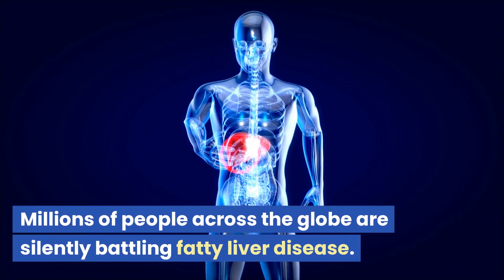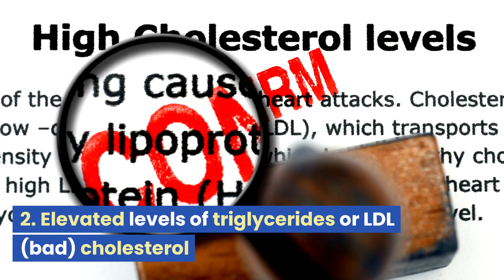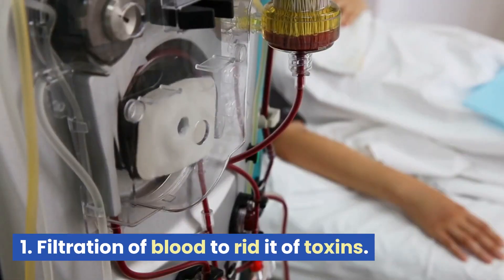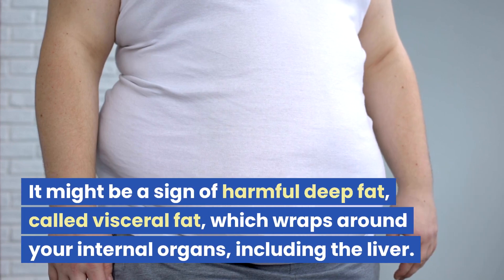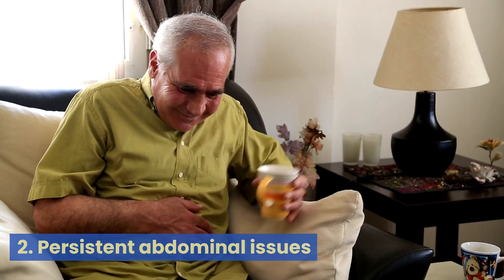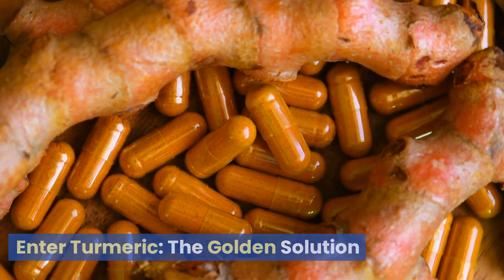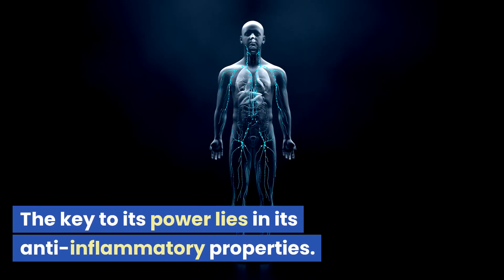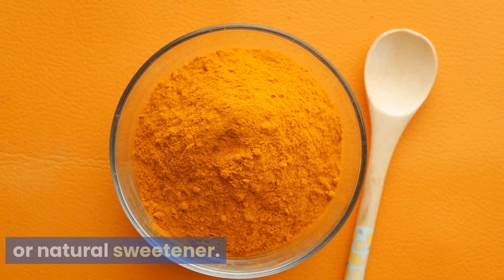Old doctors CLEANSED the LIVER from FAT! Just one spoon a month keeps it clear.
Millions of people across the globe are silently battling fatty liver disease. This condition can creep up on you without any obvious symptoms, and it isn’t just the overweight or obese who are at risk. Alarmingly, even children and adolescents can develop fatty liver. But don't lose hope just yet. In this video, we'll discuss a scientifically-backed solution to help combat this ailment.

Risk Factors for Fatty Liver:
Overweight or obesity
Elevated levels of triglycerides or LDL (bad) cholesterol
Pre-existing conditions like diabetes or pre-diabetes
Consuming an abundance of refined, processed foods found commonly in supermarket aisles, such as boxed foods, breads, and popular cereals.

Liver's Key Metabolic Functions:
Your liver is a powerhouse organ responsible for a range of crucial tasks such as:
 Filtration of blood to rid it of toxins.
Production of bile to assist in fat digestion.
Excretion of substances like bilirubin, cholesterol, hormones, and drugs.
Metabolism of fats, proteins, and carbohydrates.
Storage of nutrients like glycogen, vitamins, and minerals.
Synthesis of vital proteins and clotting factors.

Signs You Might Have Fatty Liver:
Difficulty in shedding weight
Persistent abdominal issues
Digestive disturbances
Chronic fatigue

Timestamps:
⏰ 00:00 - Intro
⏰ 00:23 - Risk Factors for Fatty Liver:
⏰ 00:51 - Liver's Key Metabolic Functions:
⏰ 01:55 - Signs You Might Have Fatty Liver:
⏰ 02:07 - The Impact of Diet:
⏰ 03:03 - How to Consume Turmeric